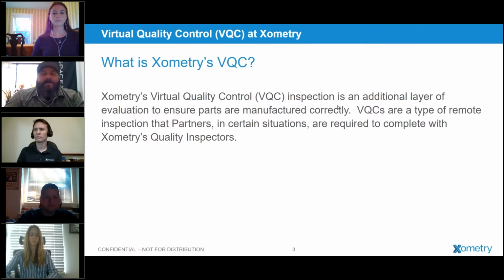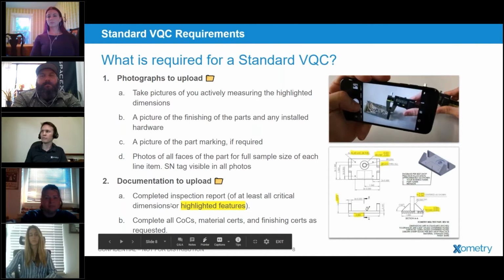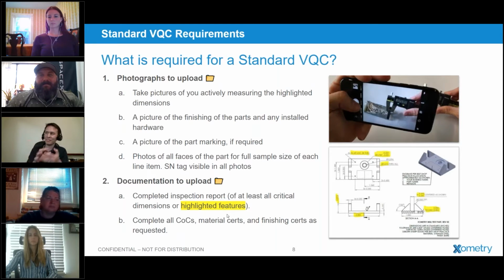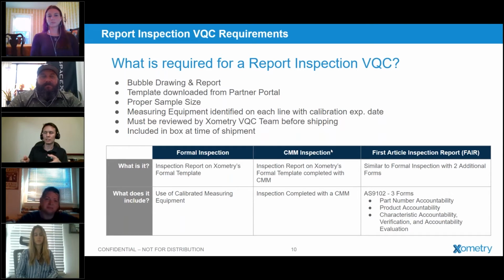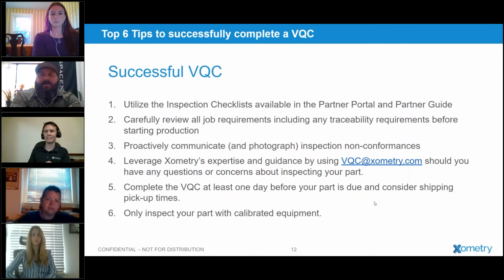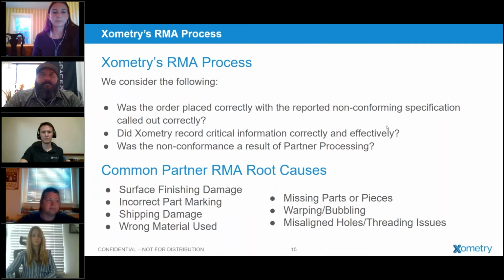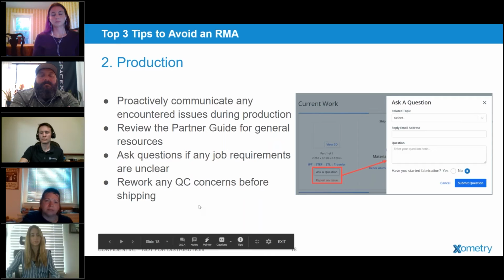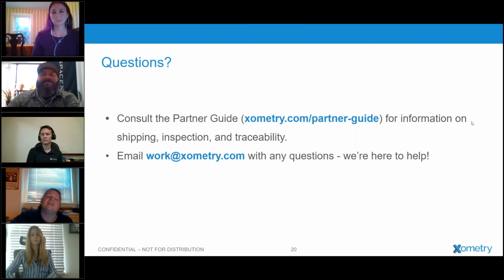On-Demand Webinar: Xometry Manufacturing Partner VQC and RMA Training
ou will have noticed that we've been talking a lot this month about how the Virtual Quality Control (VQC) process works and reducing RMAs.

In service of our commitment to delivering high-quality parts to our customers, we are requiring all of our manufacturing partners to attend a mandatory webinar on our VQC process and tips and tricks on reducing RMAs.